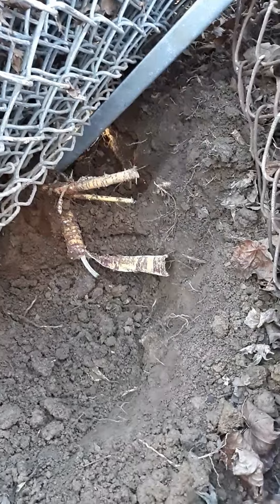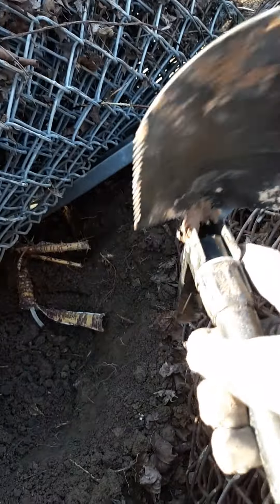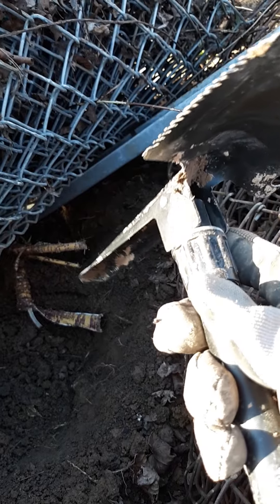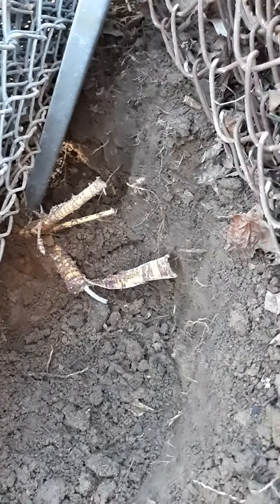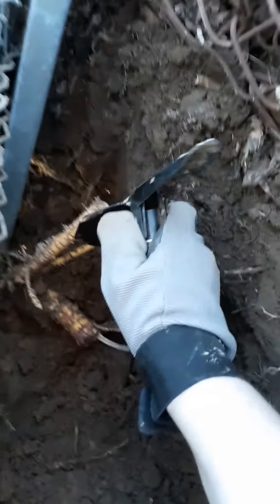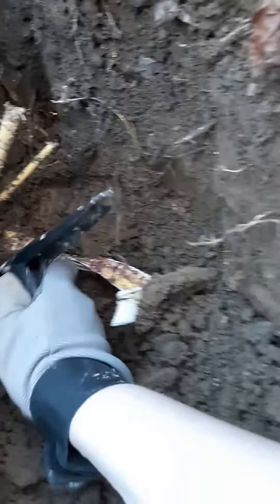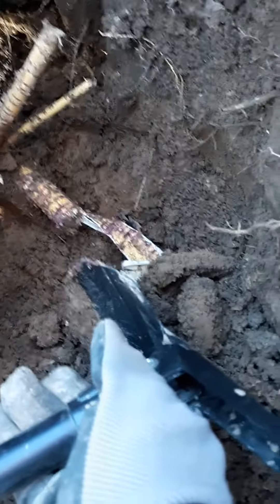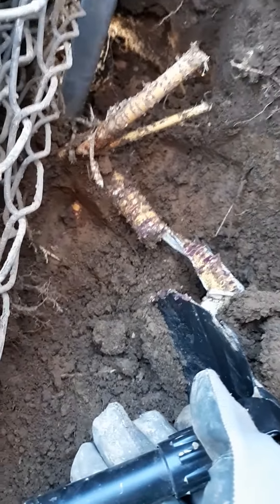Temu shovel/pic work part 2